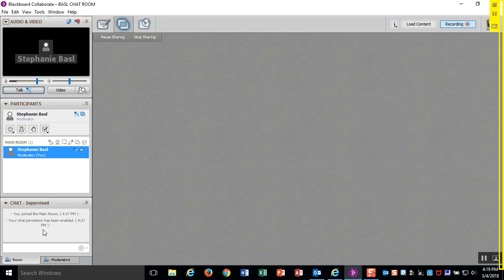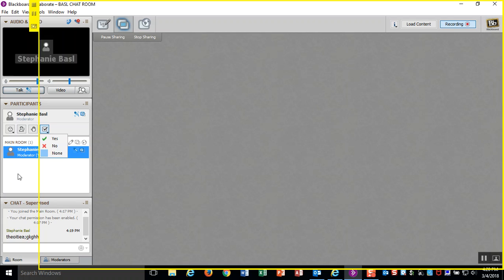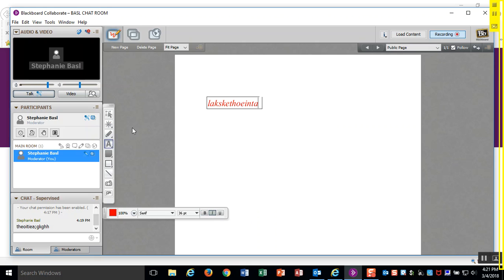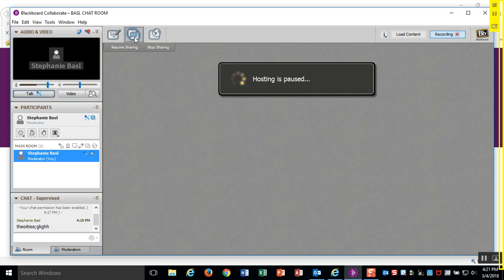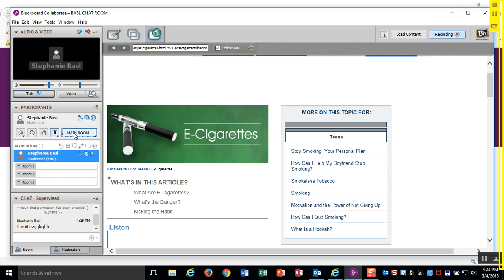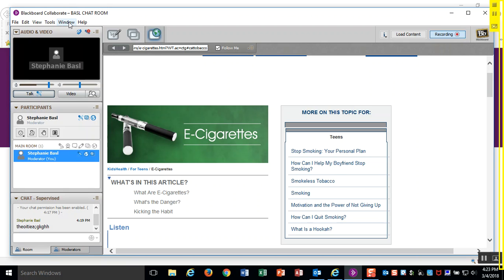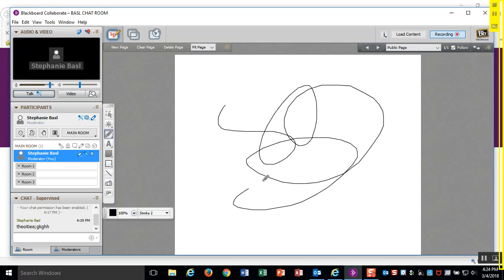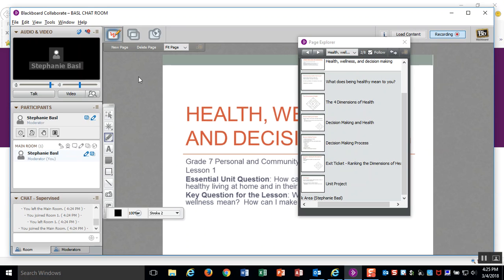Navigating Blackboard Collaborate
Tutorial showing how to navigate Blackboard Collaborate classroom.